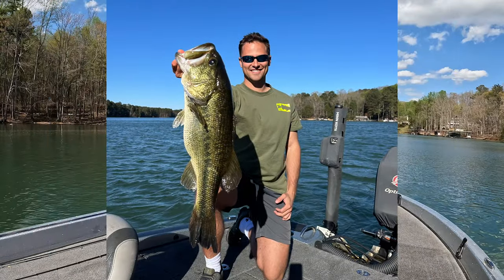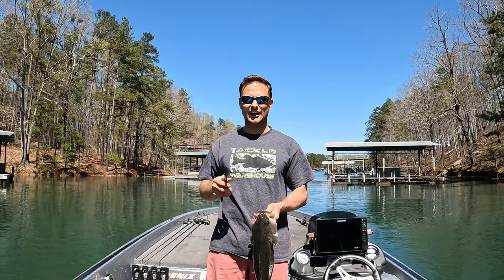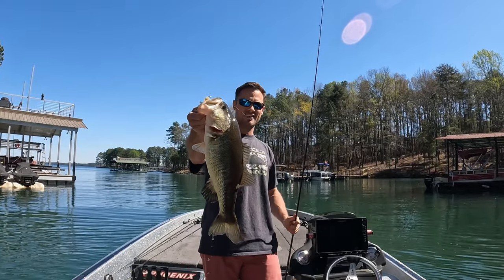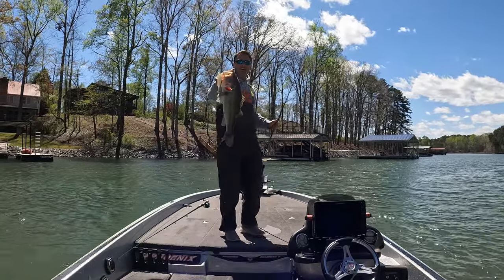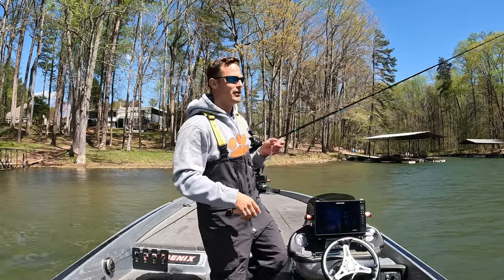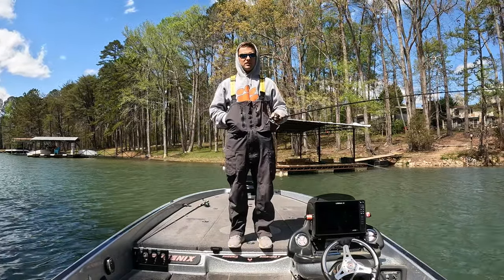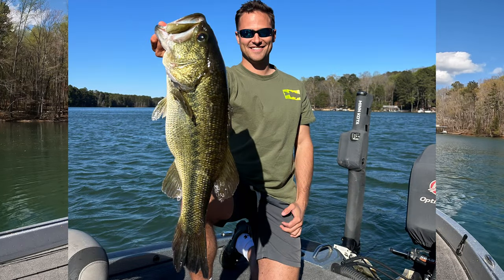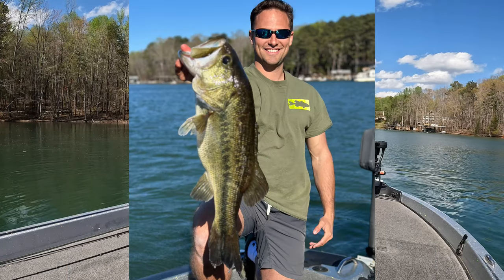Lake Lanier KICKER Largemouth Bass on Swimbaits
i have been smashing giant largemouth on lake lanier throwing a swimbait in the spring. see if you can figure out what swimbait it is!

Chapters:
0:00 - Kicker Largemouth Highlights
0:32 - Lanier is Showing Off
1:55 - First Monster Largemouth
4:32 - Missed Opportunity
5:28 - Largemouth #2
7:30 - Giant Bass #3
12:10 - Breaking Off My Swimbait on a Kicker
13:43 - A Fishing Story: Weight Revealed!
22:50 - TAA Prediction and Comment Your Biggest Swimbait Bass